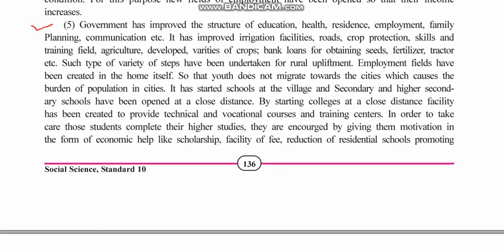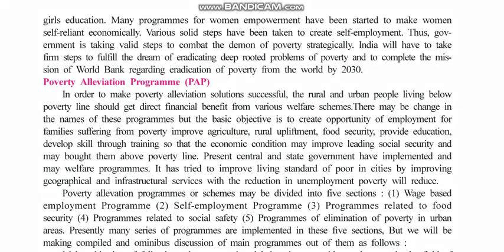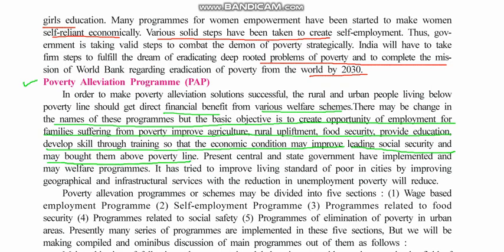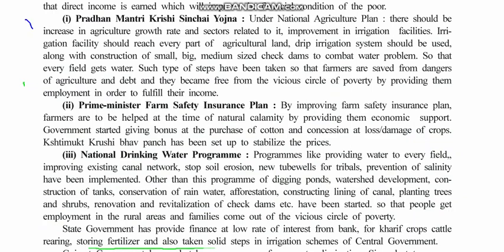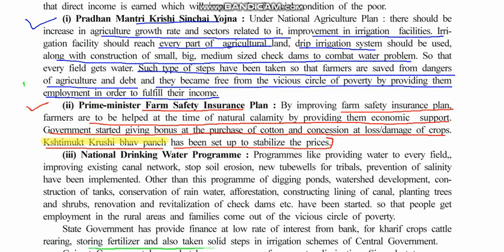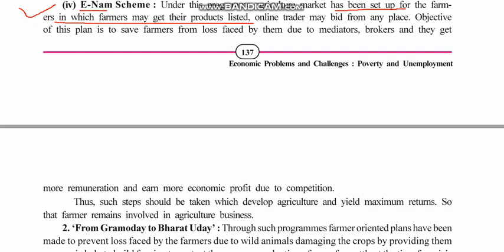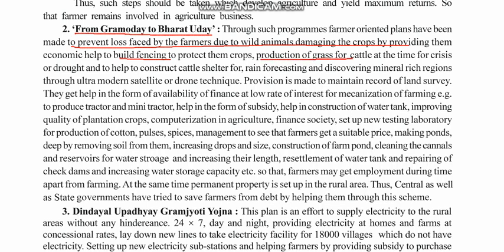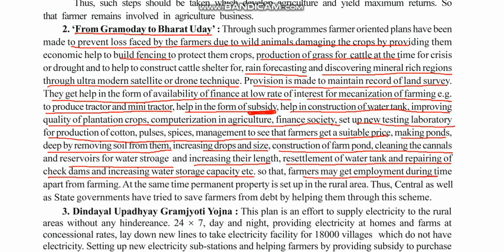STD 10 | SS | CH 17 | PART 5| VDVS